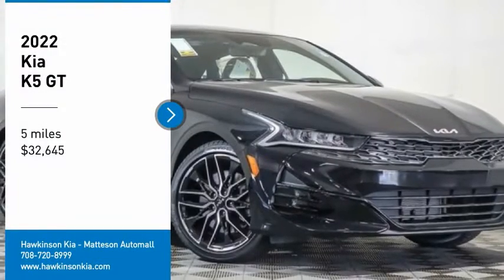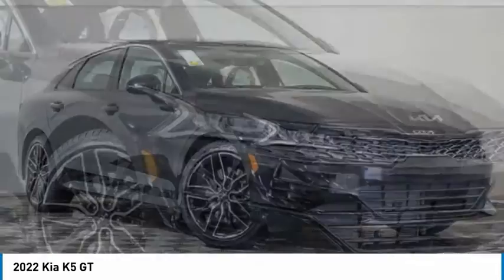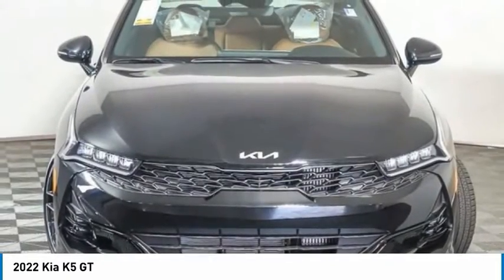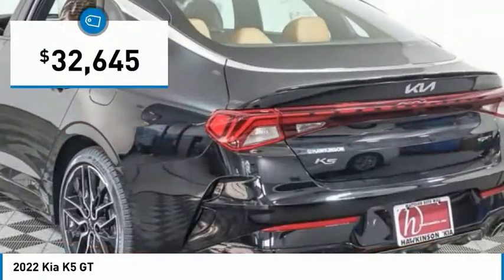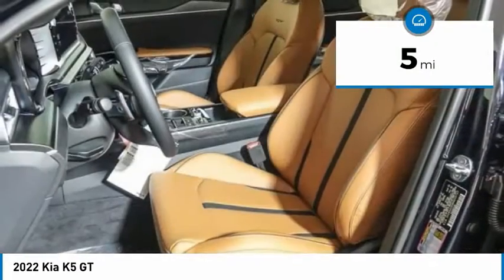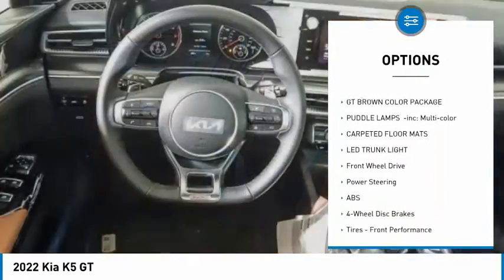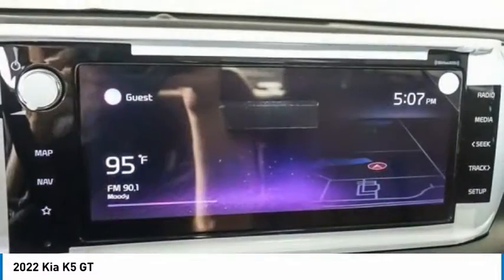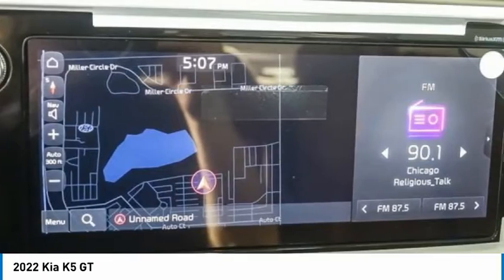2022 Kia K5 K10759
2022 Kia K5 GT

*** 1 YEAR COMPLEMENTARY MAINTENANCE INCLUDED *** ***Price does not include Market Adjustment or dealer value adds***Ask Dealer for details. Ebony Black 2022 Kia K5 GT FWD 8-Speed I4Recent Arrival! 24/32 City/Highway MPG